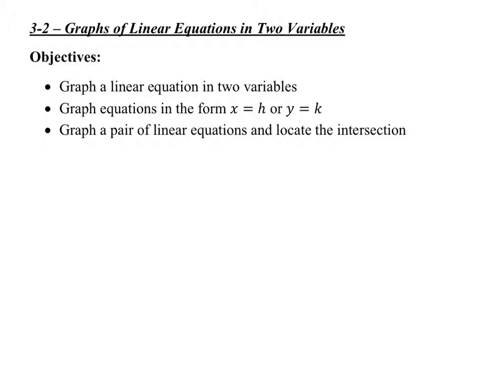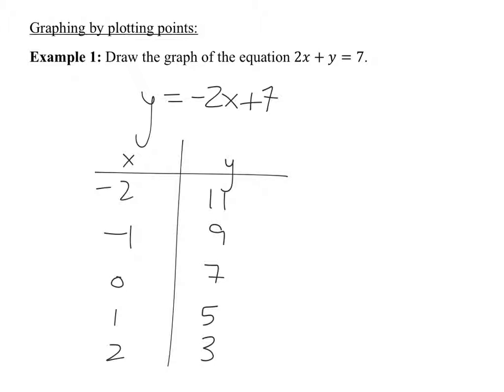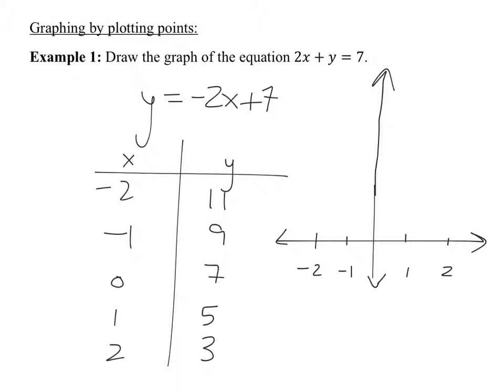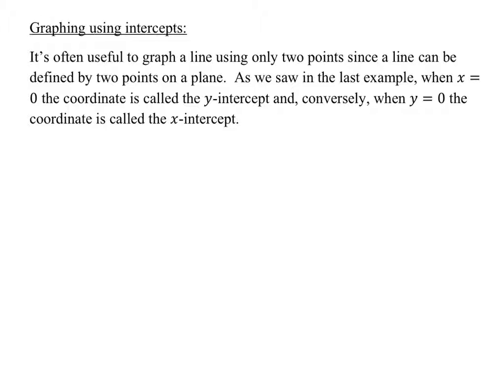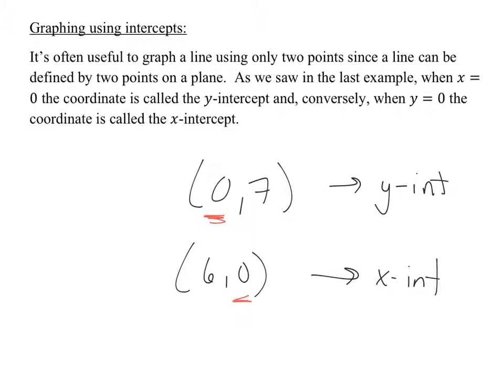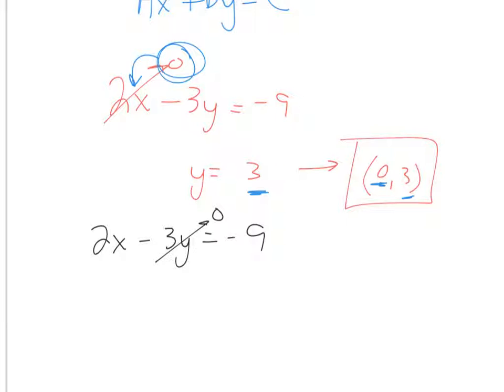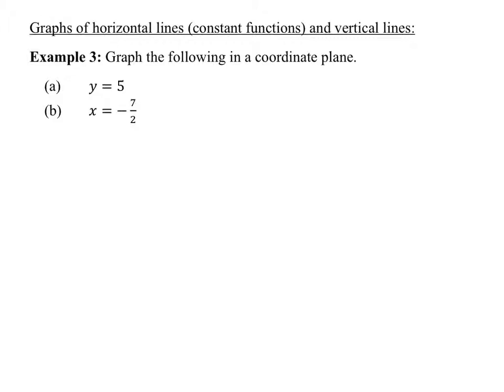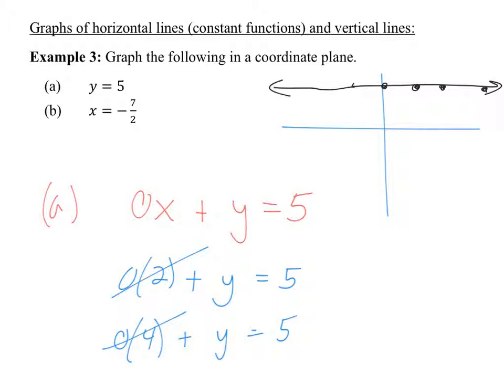3-2 - Graphs of Linear Equations in Two Variables